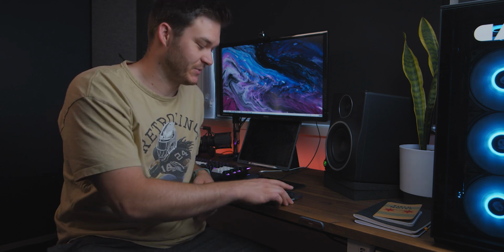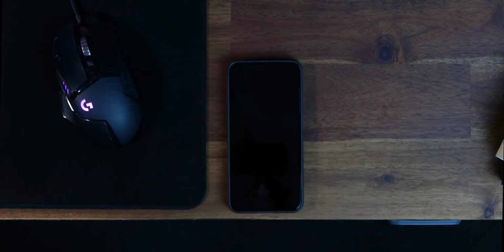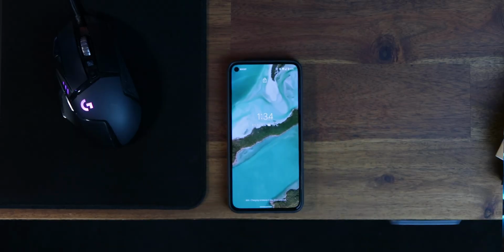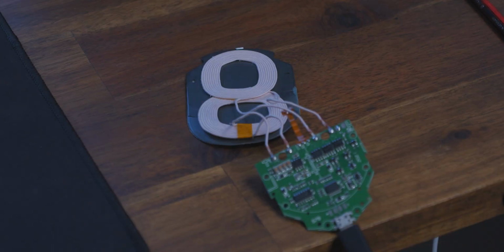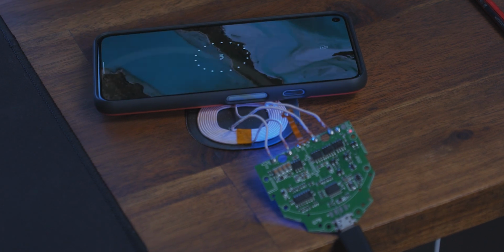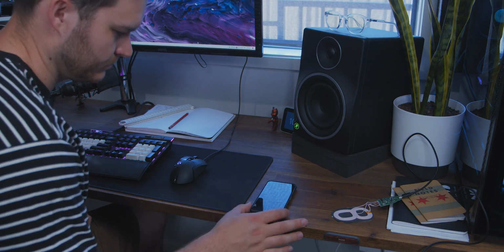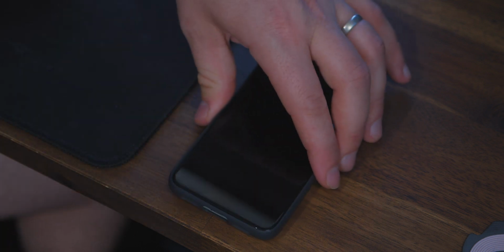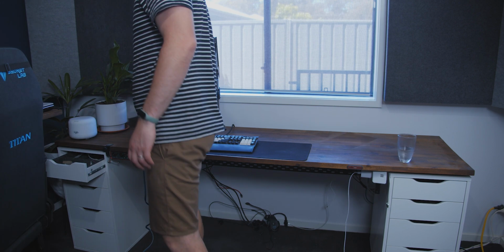Wireless charging desk mod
Boost your furniture into the 21st Century! Add wireless chargers to desks, tables, benches, pretty much any wooden surface.

Tool used "plunge router"

this video was self-funded, there was no promotional content.
MB01NWQBIMLG23W